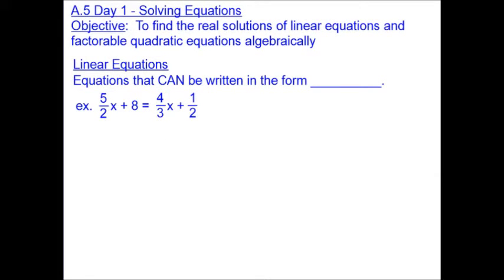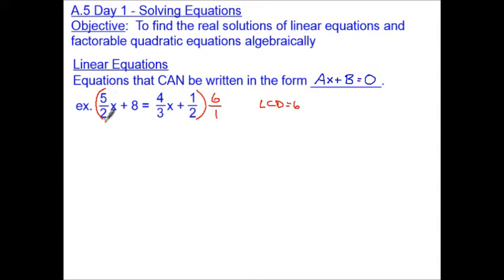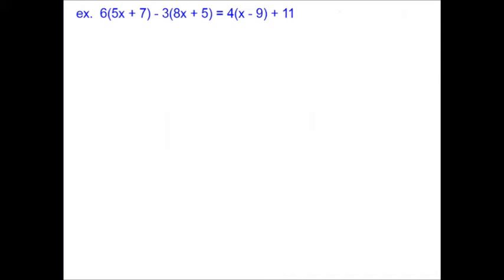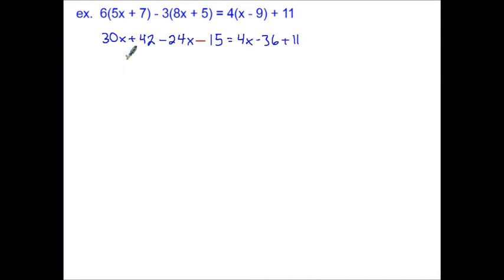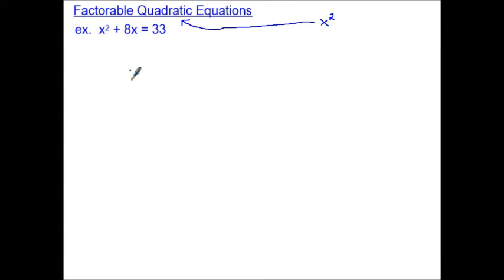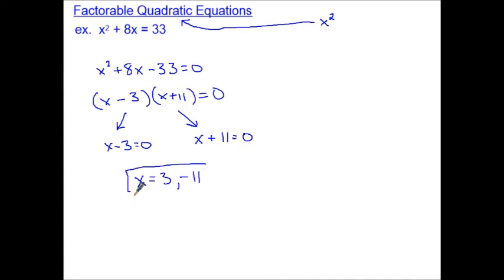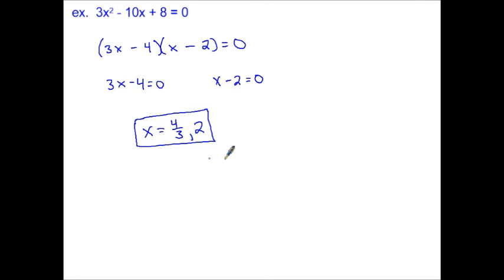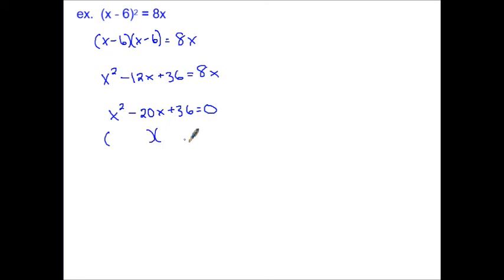pc a 5d1 lesson full